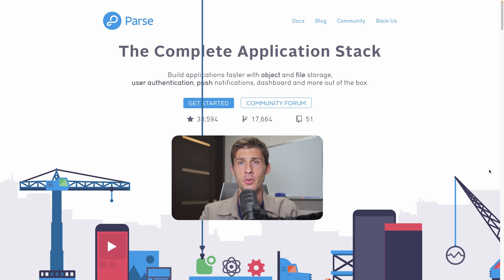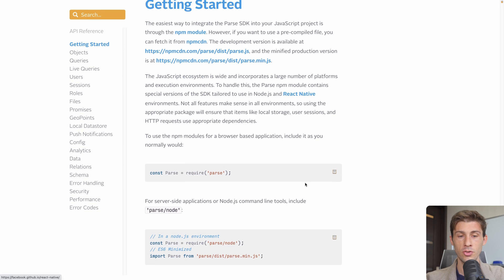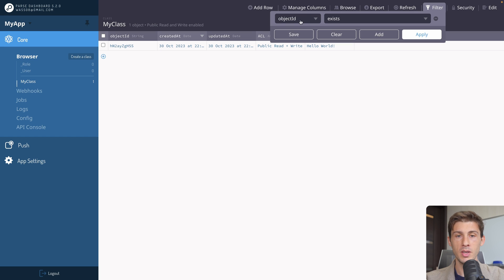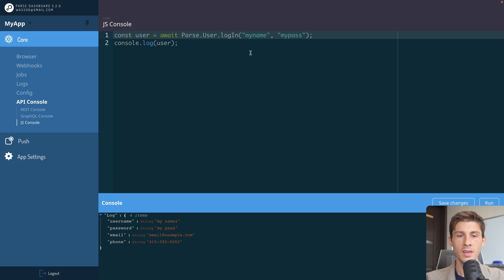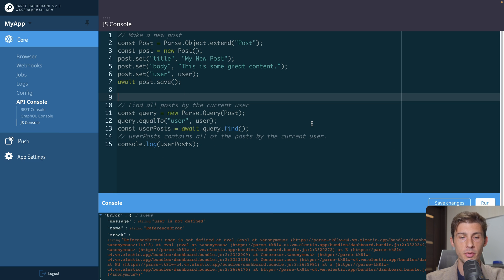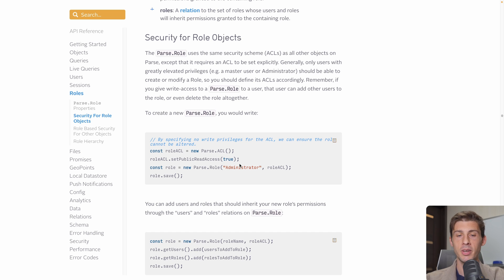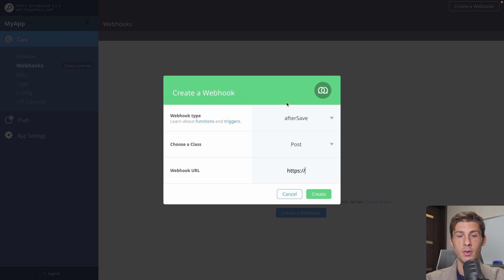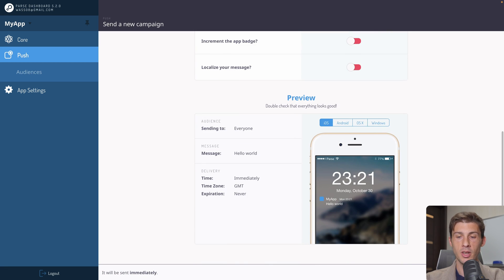Parse: Free Open Source Backend as a Service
Discover Parse, a free and open-source backend as a service to build applications faster with object and file storage, user authentication, push notifications, dashboard, and more out of the box.

In this video, we explore the powerful features and benefits of Parse, we'll start by installing it with Elestio then we will explore the features through a deep platform overview.

00:00 - Intro
00:37 - Install guide
00:58 - Platform Overview
13:16 - Conclusion